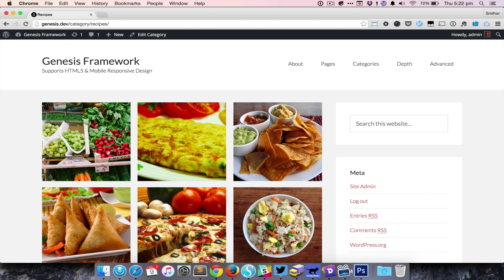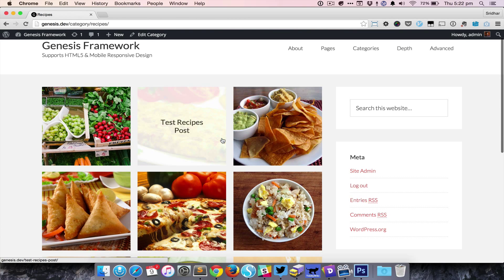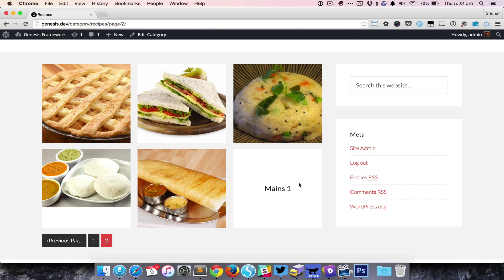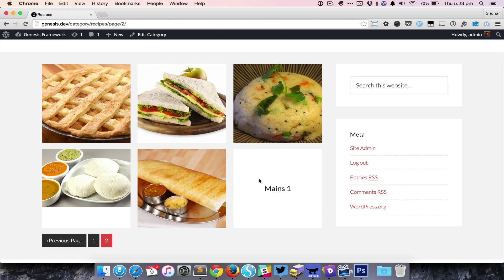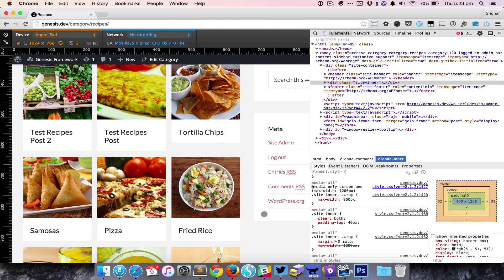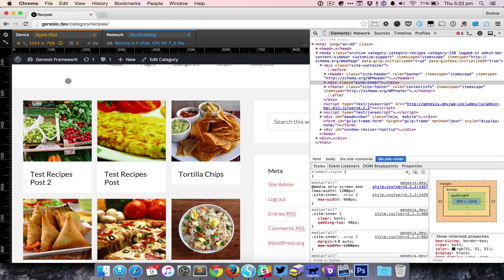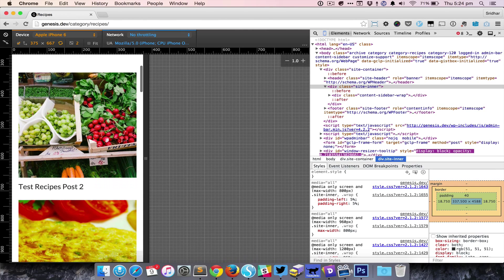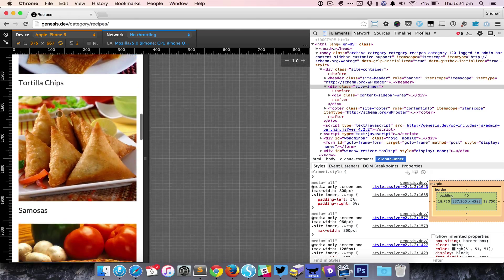Category archive grid with Post title on hover in Genesis